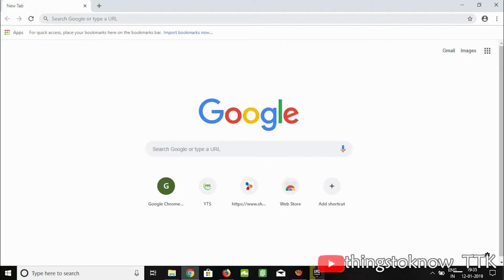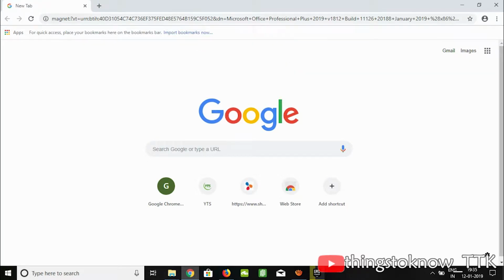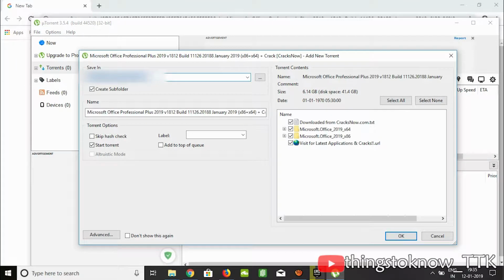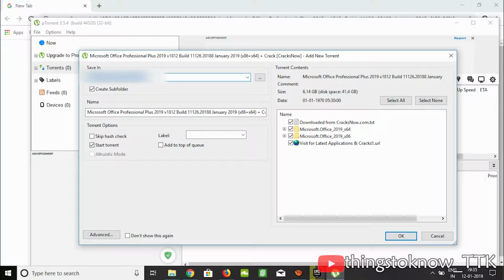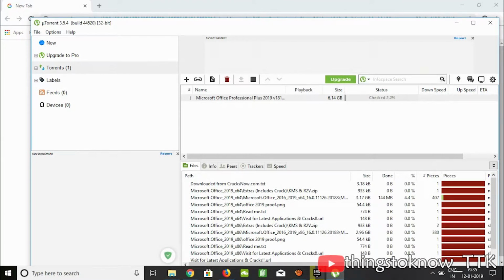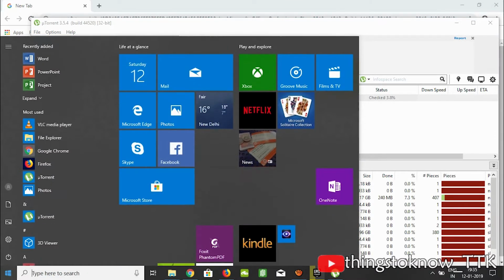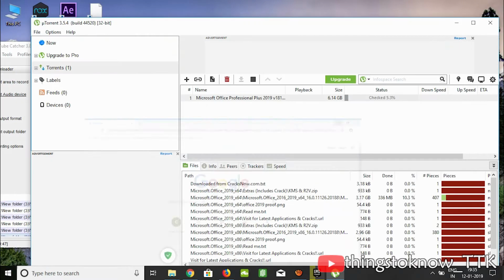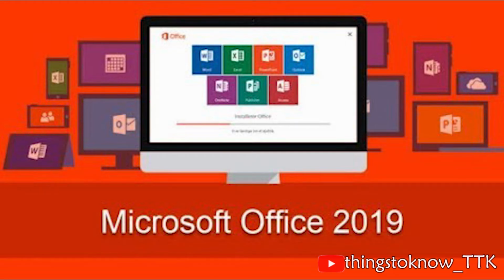Download MS Office 2019 for free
download link torrent magnet url : magnet:?xt=urn:btih:40D31054C74C736EF375FED48E5764B159C5F052&dn=Microsoft%20Office%20Professional%20Plus%202019%20v1812%20Build%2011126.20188%20January%202019%20%28x86%2bx64%29%20%2b%20Crack%20%5bCracksNow%5d&tr=udp%3a%2f%2ftracker.opentrackr.org%3a1337%2fannounce&tr=udp%3a%2f%2fexplodie.org%3a6969